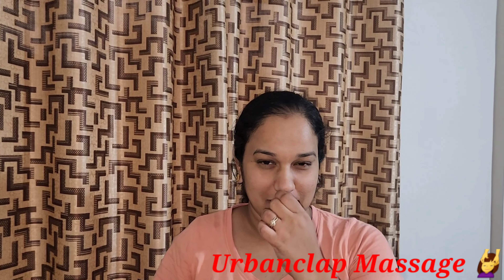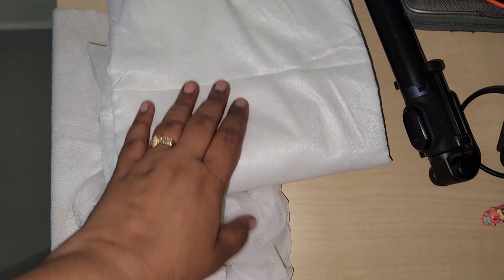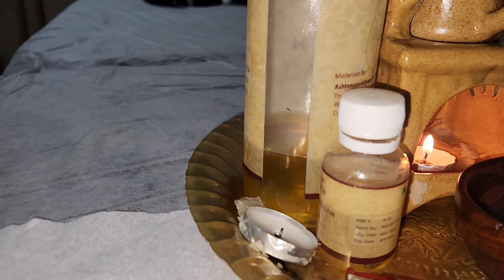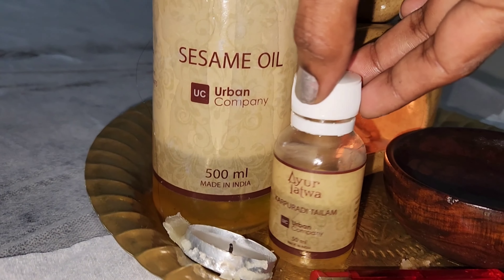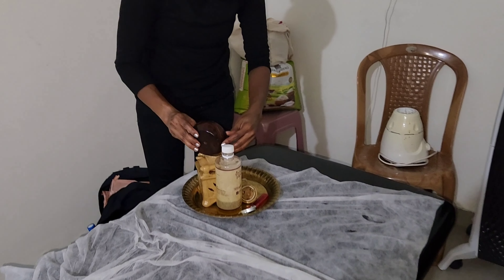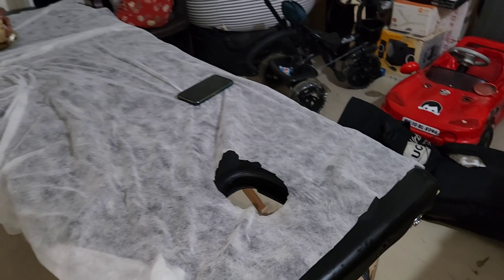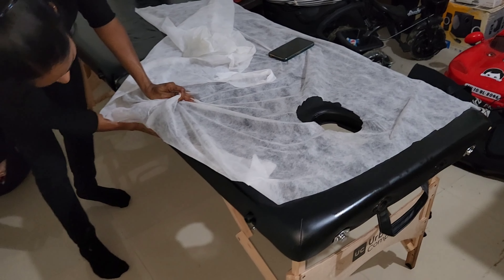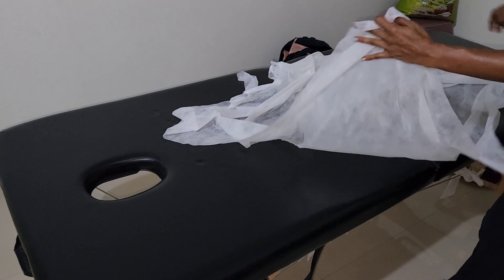URBAN CLAP ABHAYANGAM Full BODY STRESS RELIEF MASSAGE|Home Massage by Urban Company|Ayurveda Massage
AyurvedaOil Massage

I spent 1299 plus GST but it was worth 👍